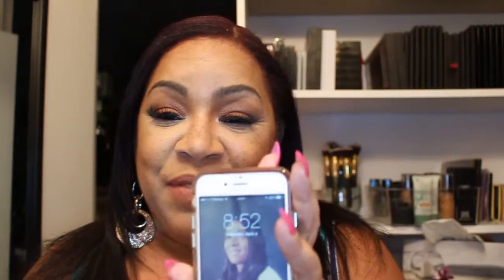L'oreal Pro-Matte Buy or Bye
Hello everyone! This is a review on the L'Oreal Pro Matte foundation.  It's the first in my buy or bye series. Please understand that this is my first review, so please be kind.  I really hope that you find this helpful.

Let's be friends! You can find me on other social networking websites using the handle Gorgeous2glam.